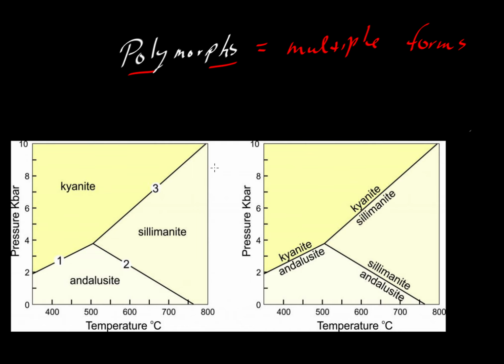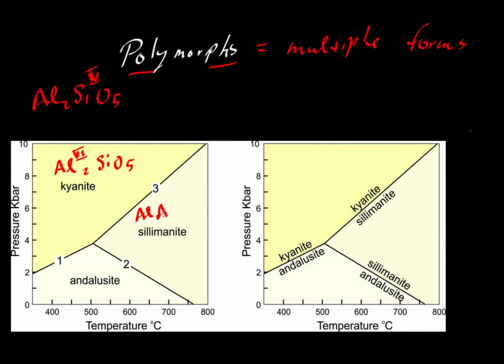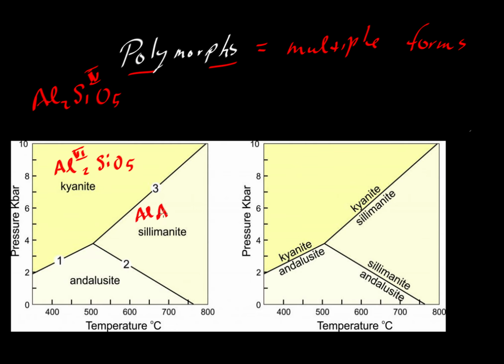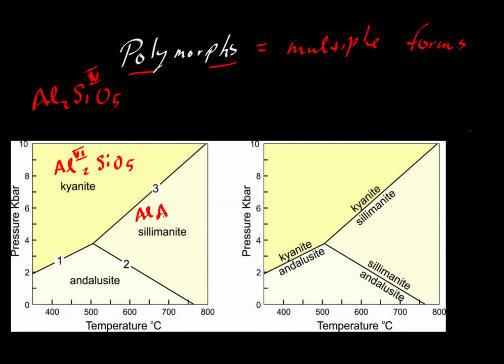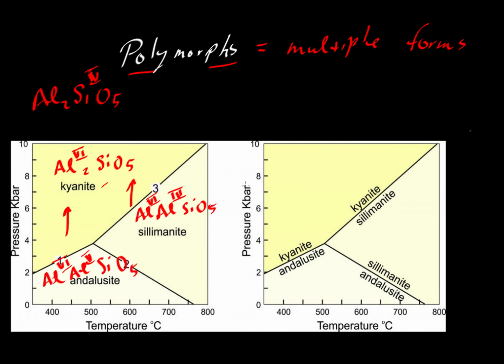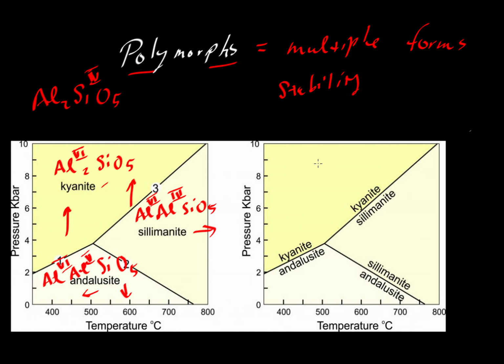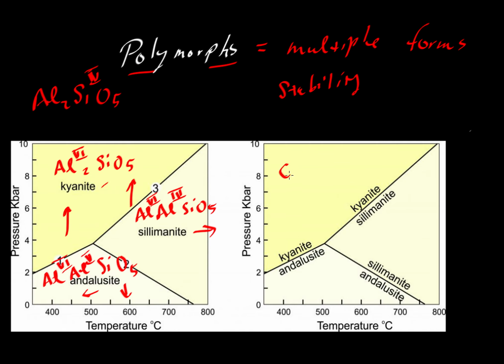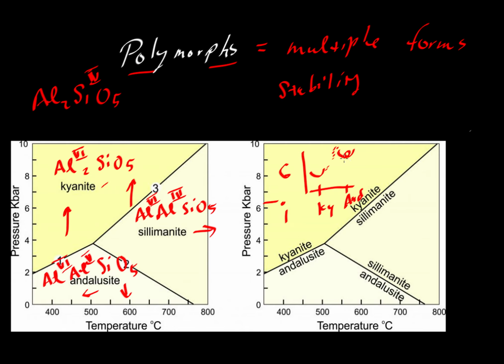Polymorphs: definition, examples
Introduces concept of polymorphic phase transitions in minerals (by Keith Putirka)